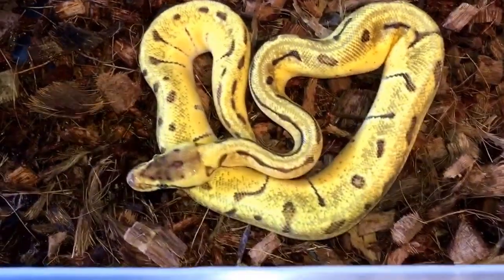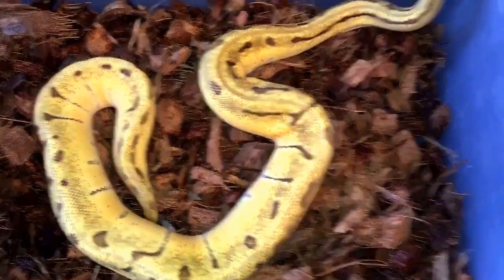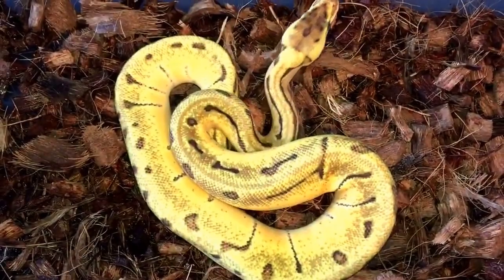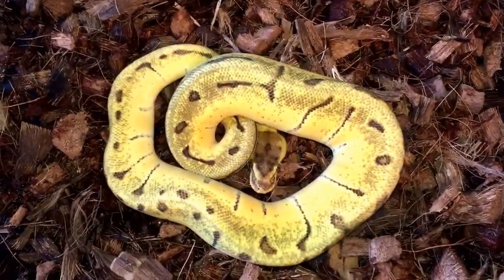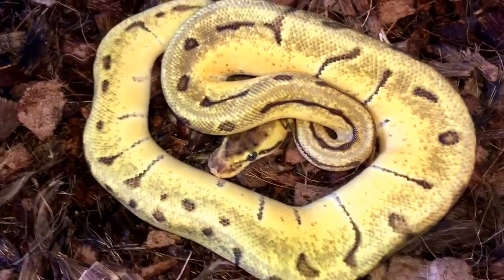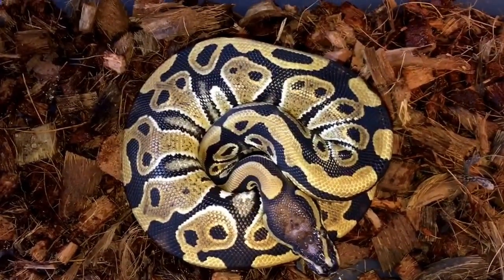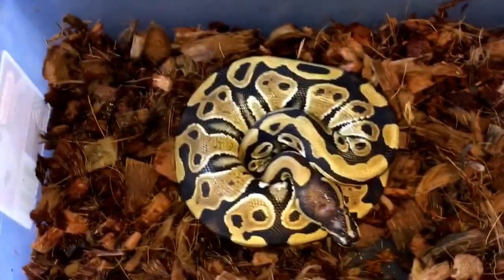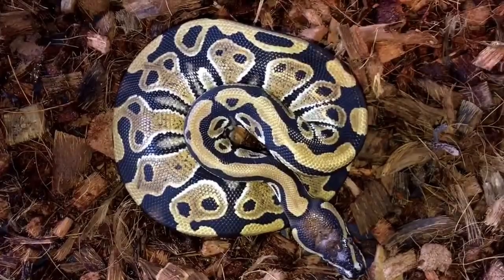Ball Python Unboxing: 0.1 Super Enchi Lemonblast & 1.0 Scaleless Head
Showing off a couple new pickups.  The Scaleless Head male had a rough 24 hours judging by the box and shipping itself.  Check out 360 Morphs on Facebook and Royalconstrictordesigns.com